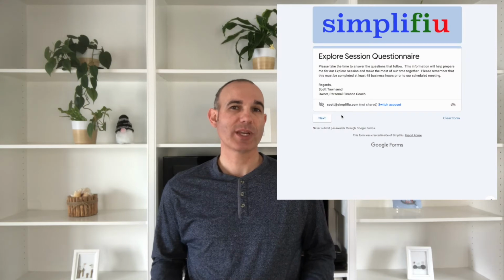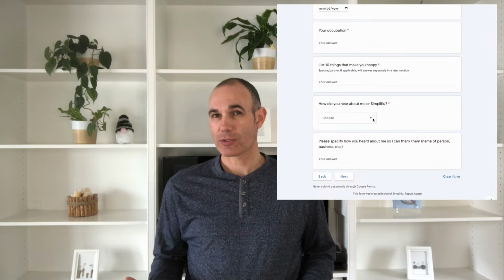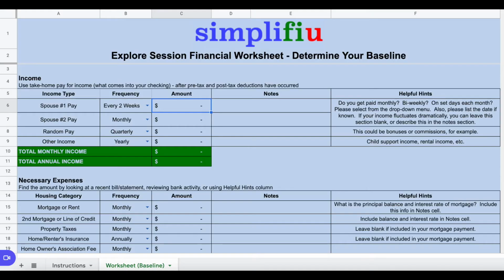How I Work With Coaching Clients - Simplifiu - 020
Simplifiu - 020 - How I Work With Coaching Clients.

We've got a different kind of topic for our episode today.  I wanted to provide some insight into how I work with my clients coaching them about money topics.  As a personal finance coach, the most common issues my clients are looking for help with are making sense of their money and managing their cash flow, budgeting, paying down debt, improving their credit score, and increasing their savings rate towards goals like covering deductibles and emergency savings, or home, college, and retirement.  There are 3 initial steps to my coaching - Introduce, Explore, and Execute.  I start with a free 20-minute Introduce call where the client tells me what issue or issues they are having that they are looking for help with, and we discuss these issues briefly so that I can understand the situation.  We then schedule a 2-hour Explore coaching session.  The client is expected to complete some prep work before this session, including a questionnaire and financial worksheet.  The questionnaire touches upon topics like how the client handles money today, the client's mindset around money, client values (what makes the client happy), etc.  The financial worksheet includes monthly income and expenses, along with debt details, so that both coach and client understand the monthly cash flow the client is working with as a baseline.  This prep work is due 48 hours before the scheduled session so that I have time to review and follow-up with any questions or request missing information if needed.

During the Explore session, we will discuss the client's most pressing issue in detail, review the financial worksheet, and discuss ways to address this issue.  The end result of this session is an agreed-upon-plan for addressing the issue, and discussion of how to execute this plan.  The Execute phase could be completed by the client on their own without guided coaching, or it could be completed as part of a guided coaching program of between 3 and 6 months duration.  This coaching program starts with weekly 1-hour meetings for the first month so we can ensure progress according to plan and reinforce good money habits. Months two and beyond will have 1-hour meetings every other week, with 15-minute weekly check-ins on the off weeks.

Beyond this 3 or 6 month coaching program, some clients will see the value that this coaching guidance provides and will retain my services as part of on-going coaching, where I will help them through the next obstacle or issue present in the client's financial life.  On-going coaching consists of meeting monthly for 1 hour to review, discuss, and brainstorm depending on the issue(s) at hand.

A personal finance coach can help you with a variety of money topics, including budgeting or reducing spending, paying off credit cards or other debts, improving your credit score, increasing your savings rate, etc.  Whether you want to get out of debt or shorten your time horizon to financial independence, a personal finance coach can help.

The mission of Simplifiu is to help people simplify their financial lives through personal finance coaching, enabling people to live life on their own terms.  I want to help coach and educate you so that you can learn to navigate your financial journey better over time.